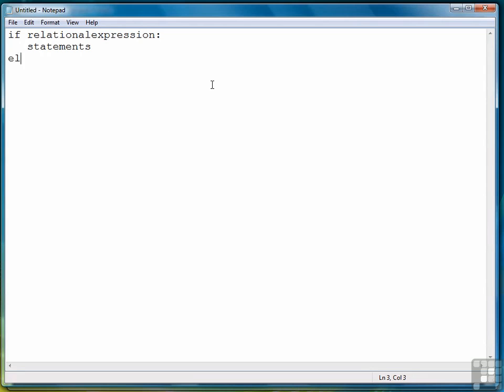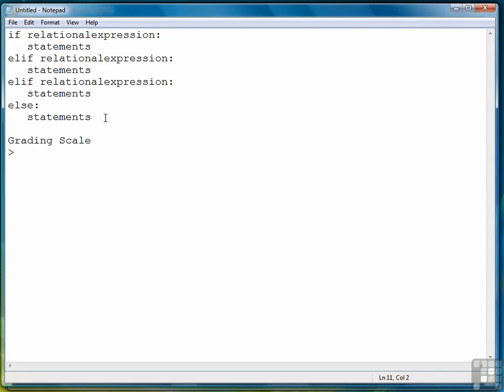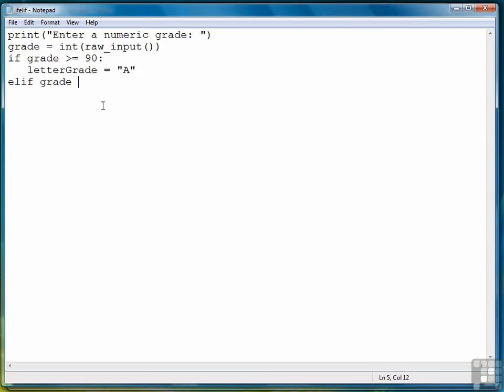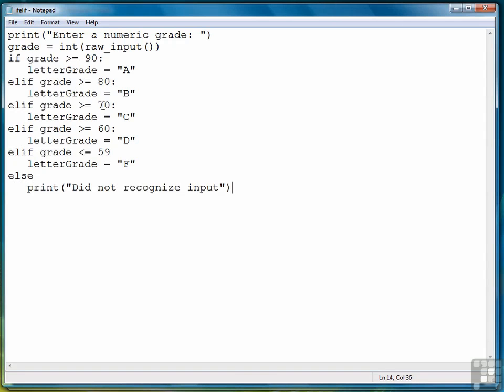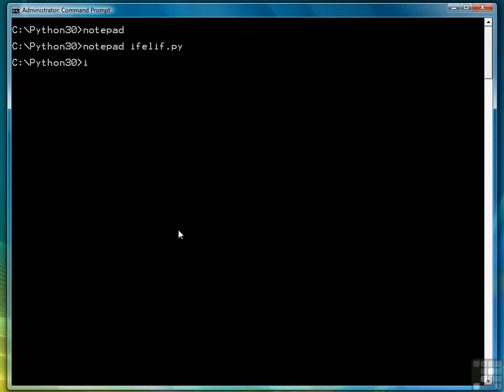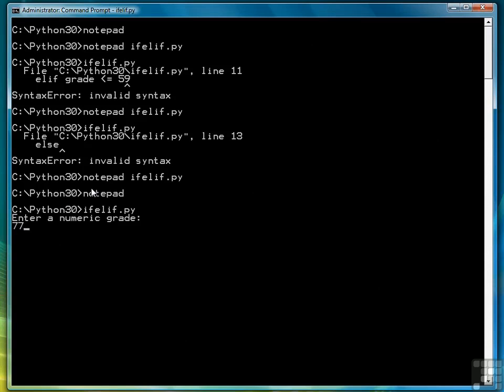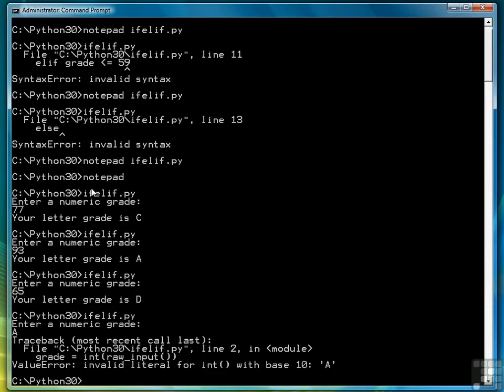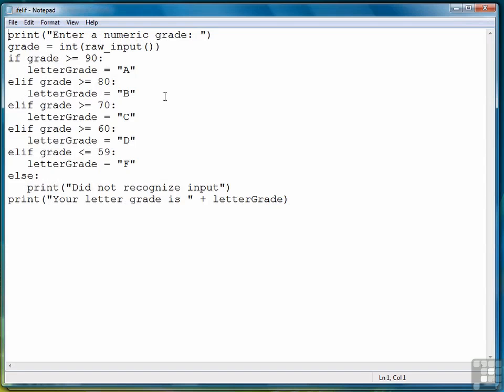Python Video 24/93